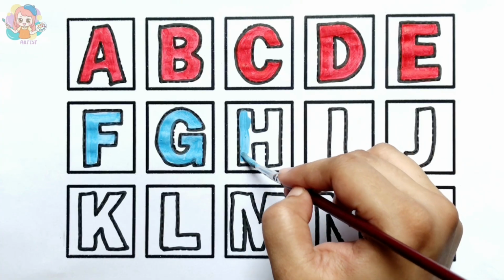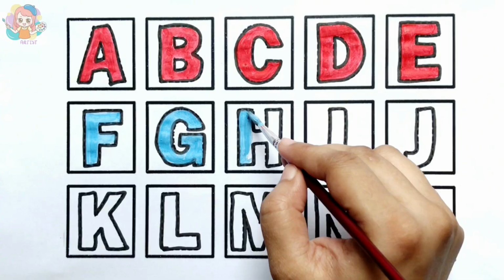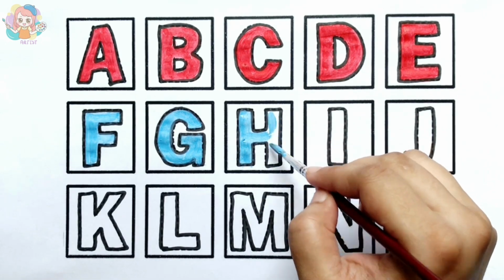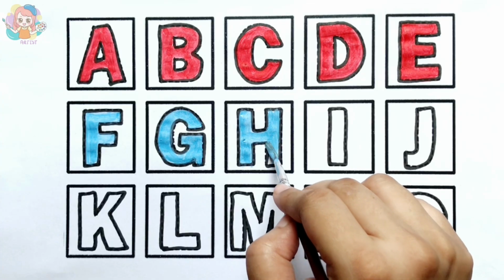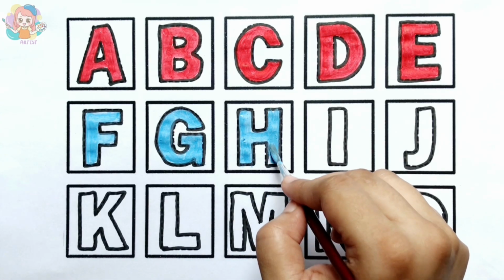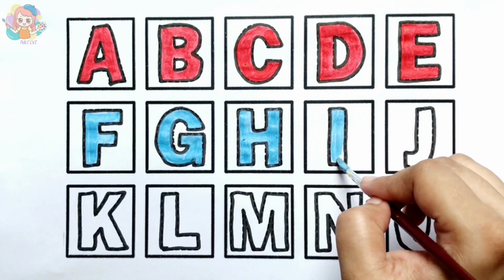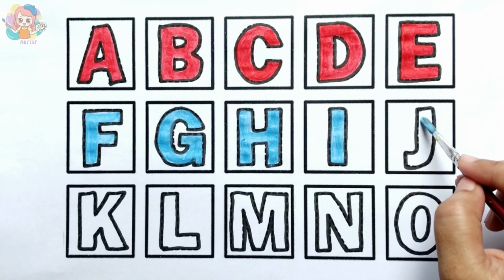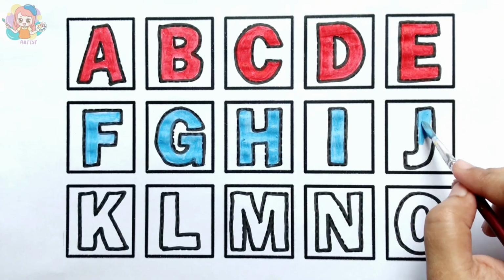Kids Learn To Draw and Paint Alphabet A To O For Kids Toddlers | Easy Step by Step Drawing For Kids